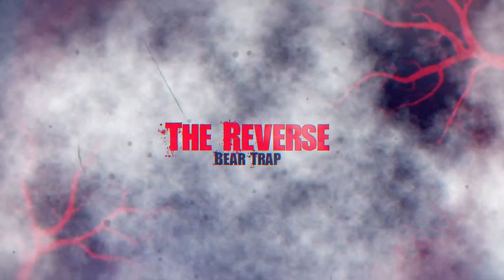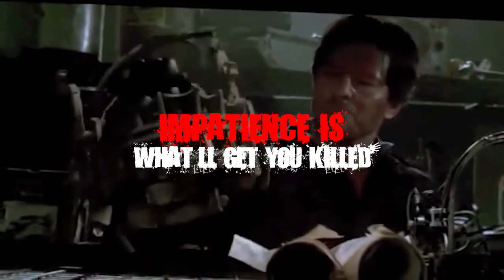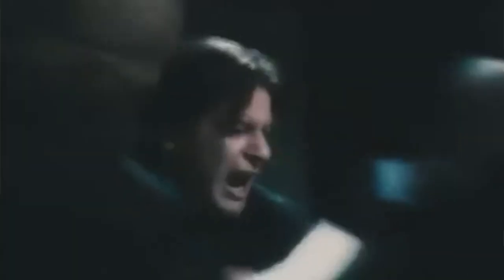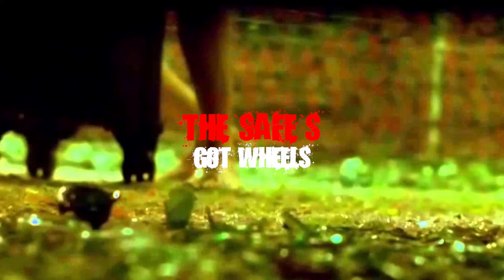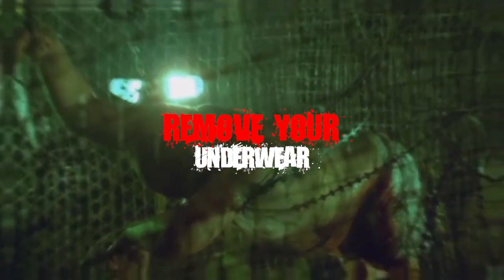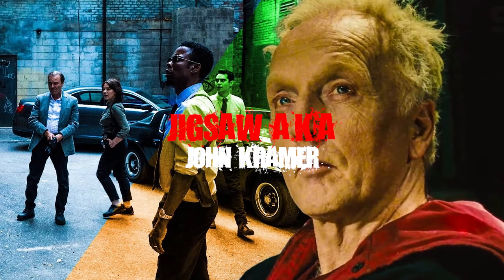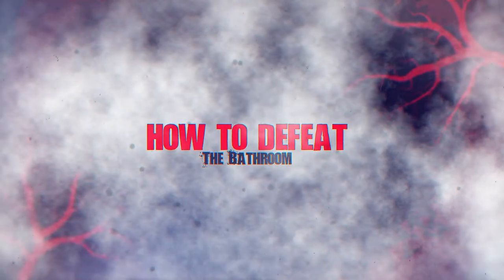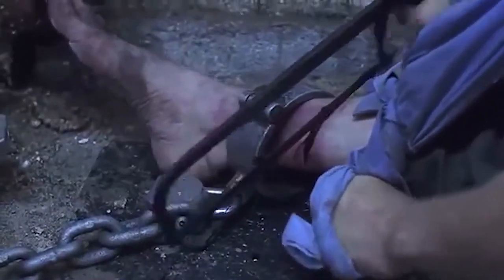How To REALLY Beat The Traps In 'Saw'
Welcome back to Escape Recall. On this channel right now, we are going to discuss How to beat The traps in Saw. In the span of seventeen years, the Saw movie franchise has already released a total of nine movies all in all.

Jigsaw’s famous line is when he let his victims choose between “live or die”. Of course, they will choose to live—that is if they can escape Jigsaw’s death traps. Well, these death traps have solutions(or maybe don’t have). Watch this video now as we talk about How to beat The traps in Saw.